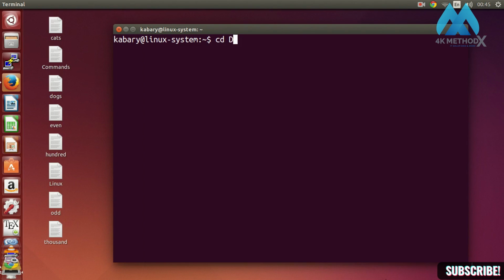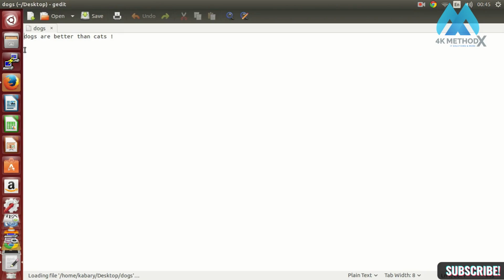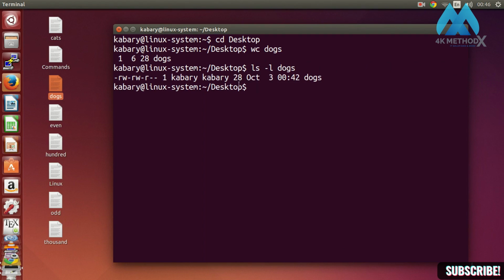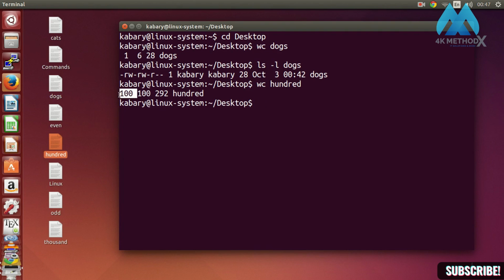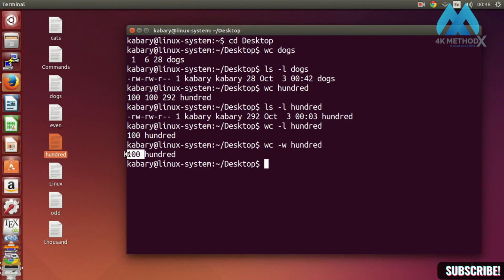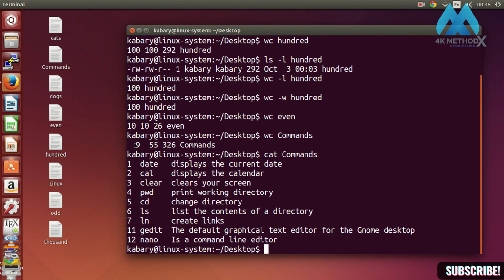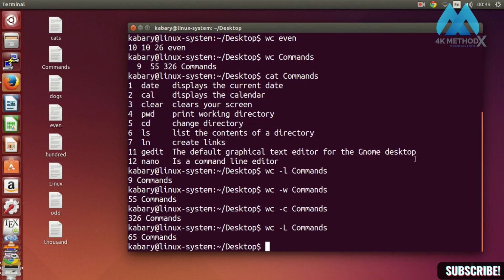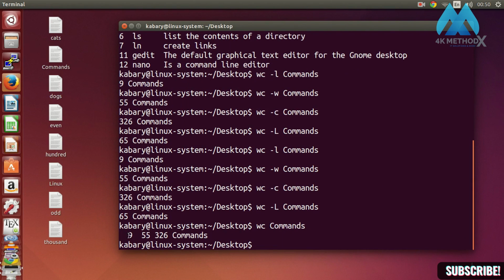The wc Command: Count Lines, Words, and Characters in Files #26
The wc command is a simple but powerful tool for counting lines, words, and characters in files. It is often used by programmers and writers to track the progress of their work, but it can also be used by anyone who needs to know how much text is in a file.

In this video, we will explain how to use the wc command and show you some of its most common uses. We will also cover some of the options that are available to customize the output of the command.

🔢 Topics covered:

    Counting lines, words, and characters with 'wc.'
    Understanding the output and formatting options.
    Practical use cases and real-world examples.
    Tips and tricks for efficient text file analysis.